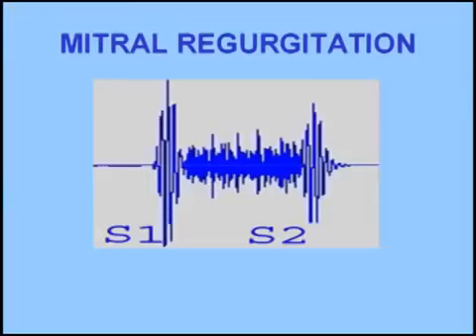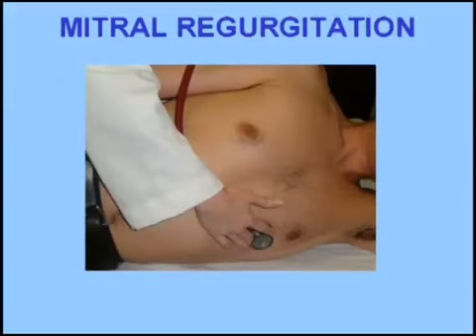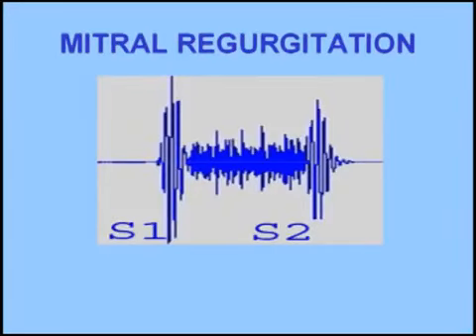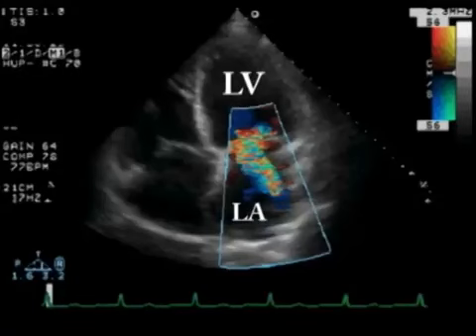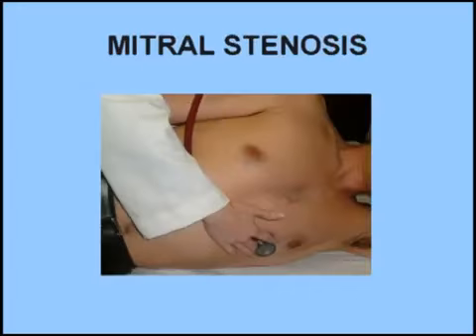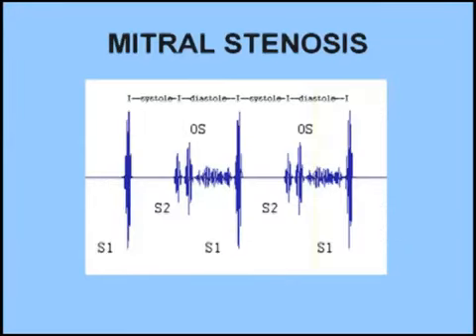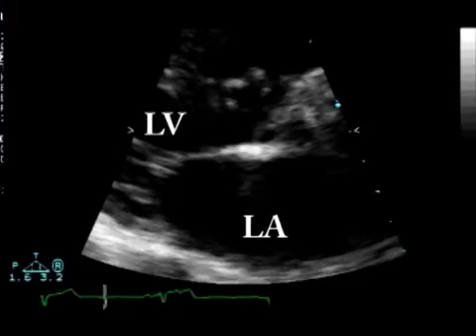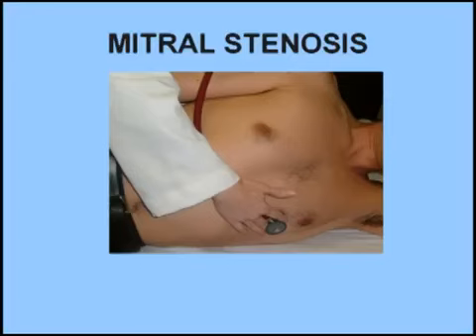Heart Sounds Mitral Regurgitation vs Mitral Stenosis